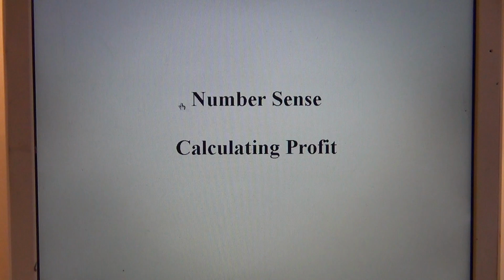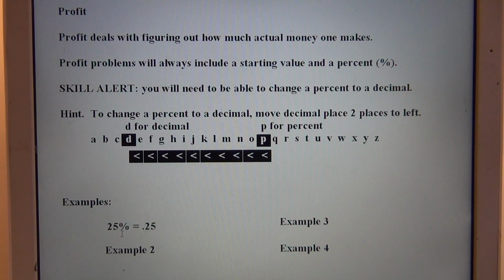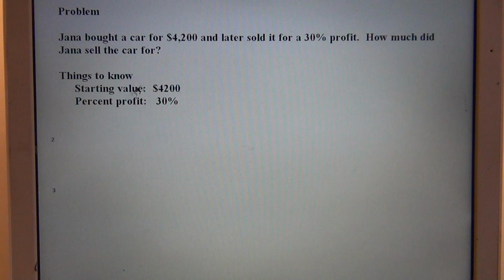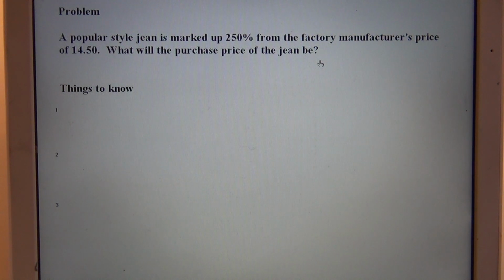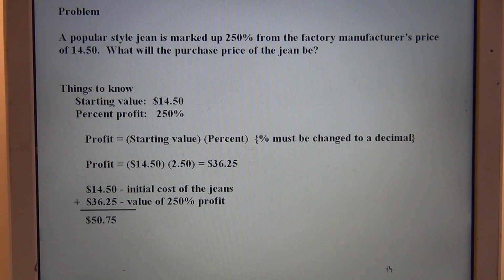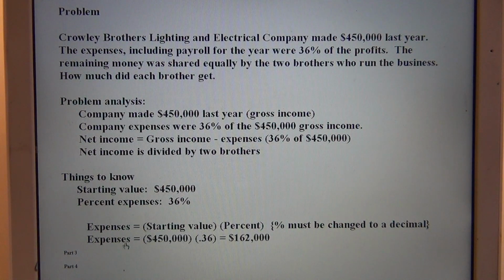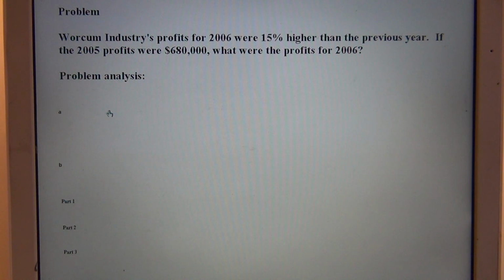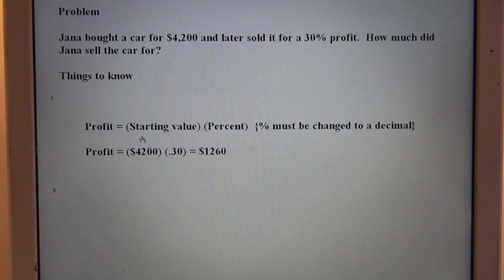NS Calculating Profit